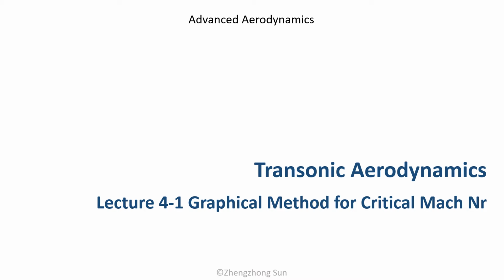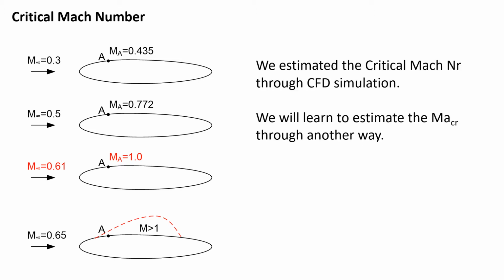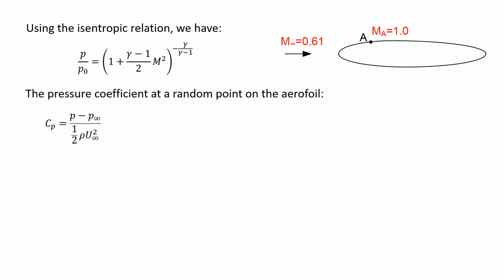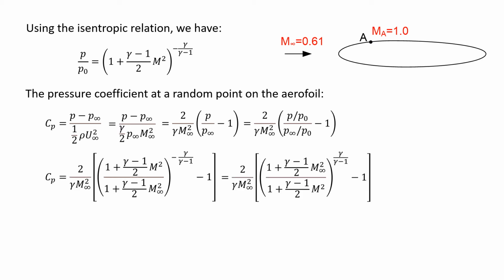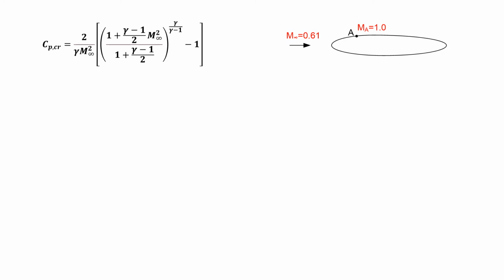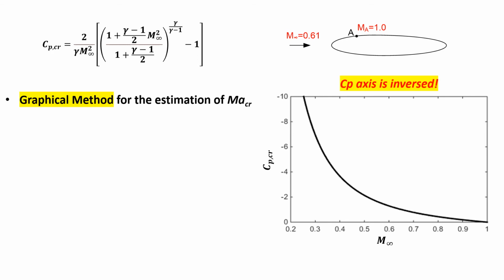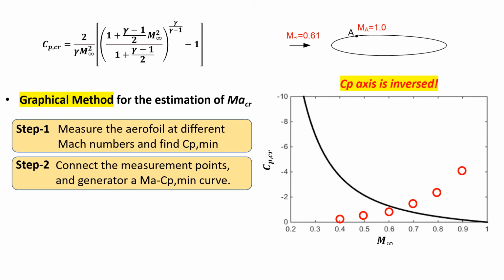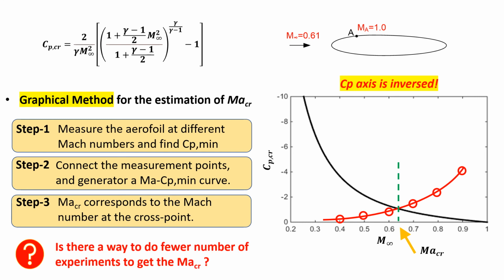Transonic Aerodynamics Lecture 4-1 Graphical Method for Ma,cr